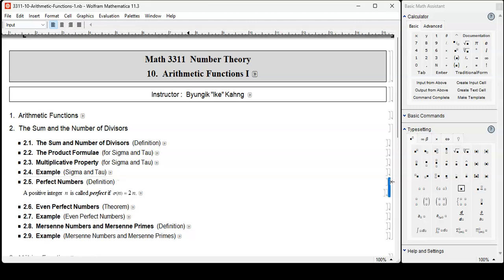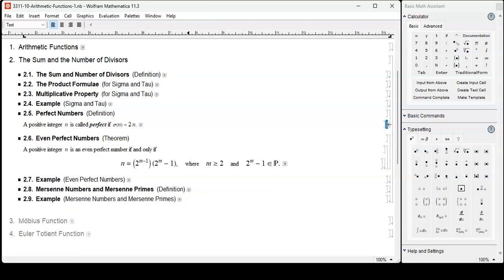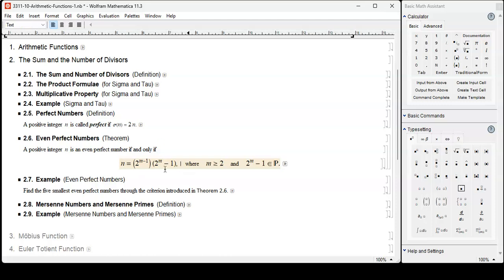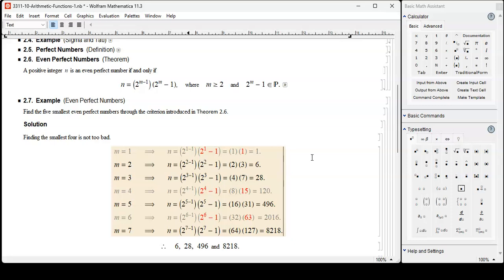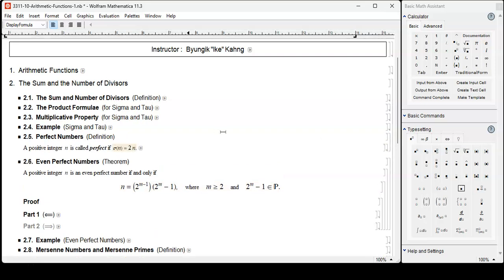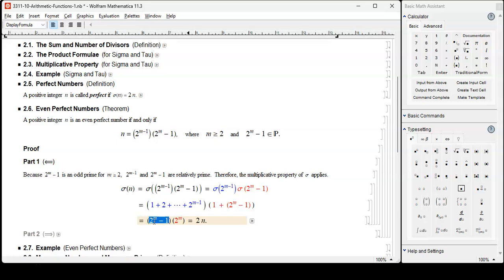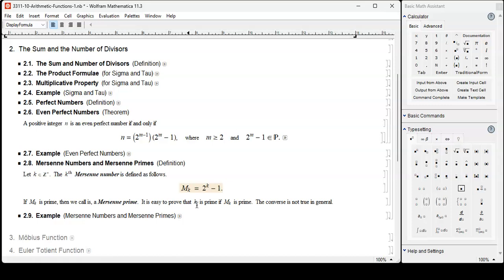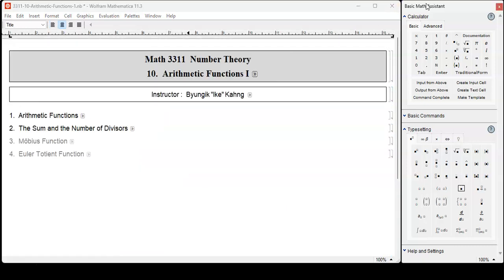3311-10-2B Perfect Numbers 1